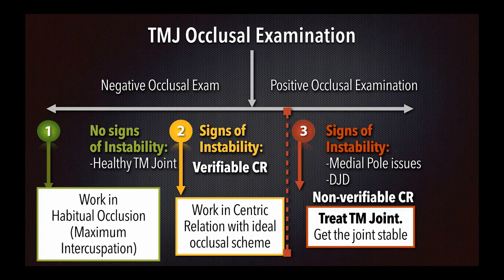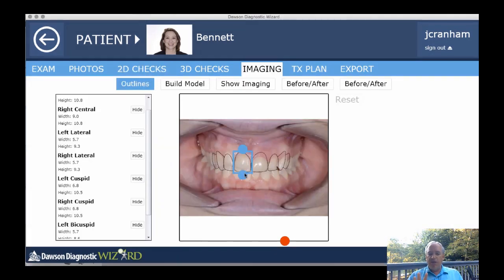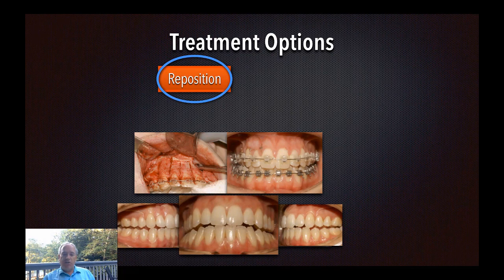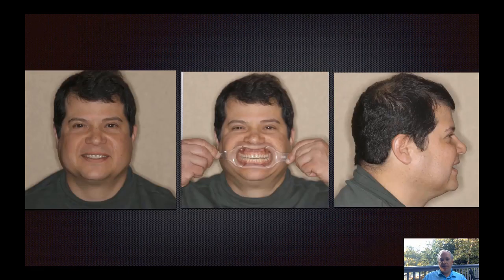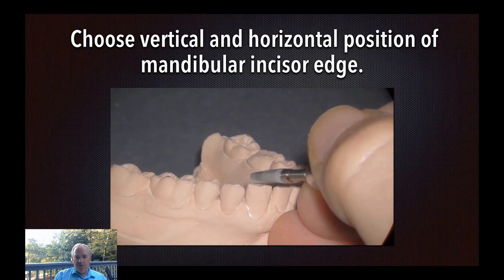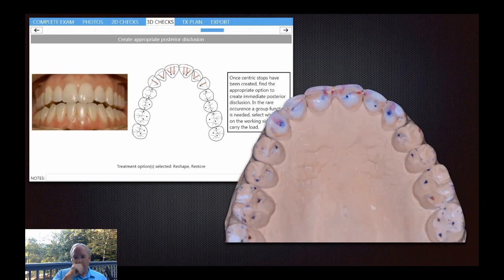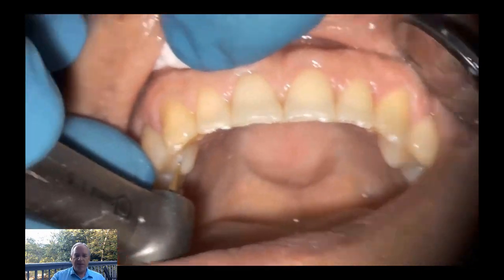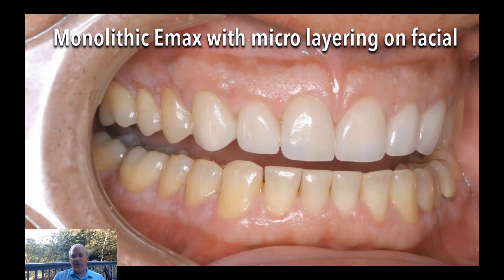Functional Occlusion and Advanced Restorative Concepts Cranham Video 4